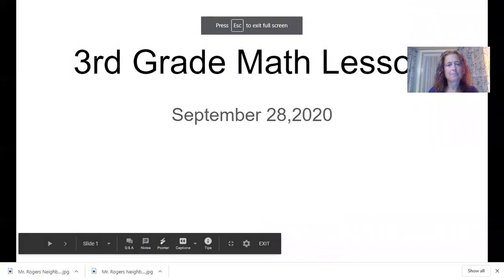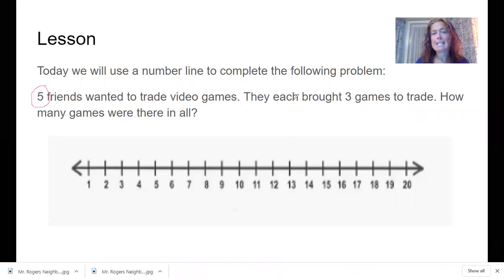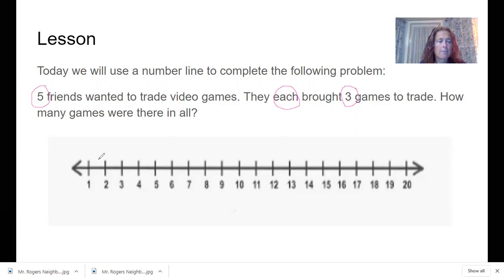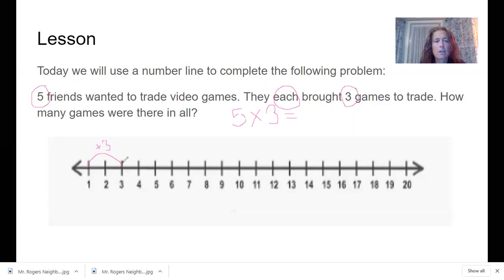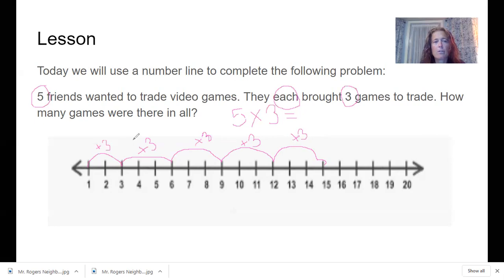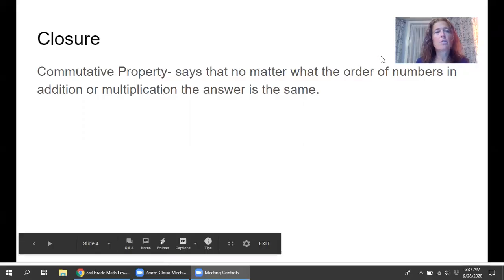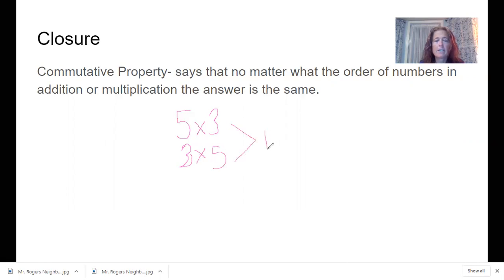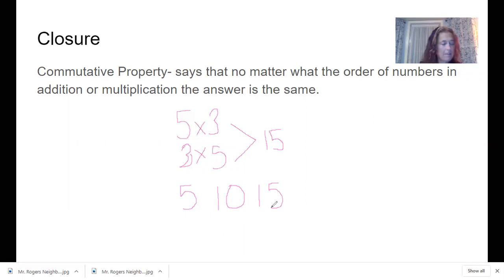3rd Grade Math Lesson September 28th